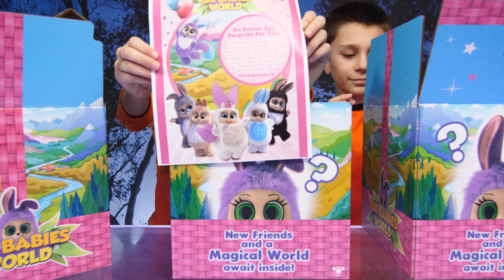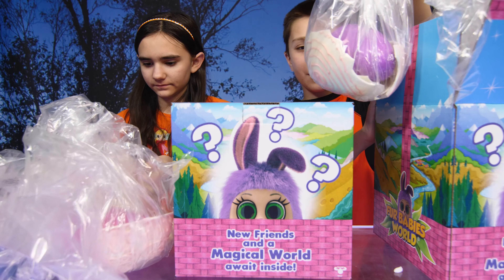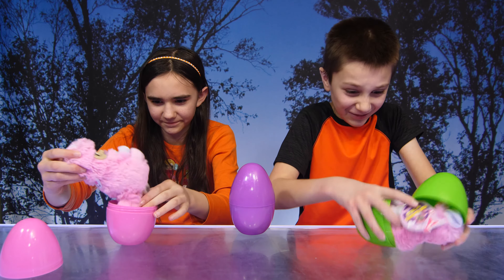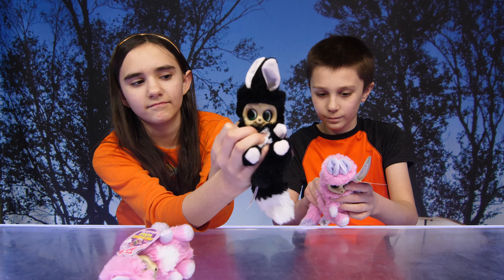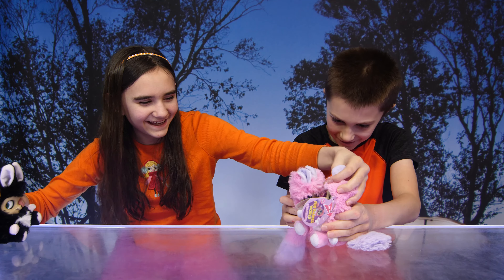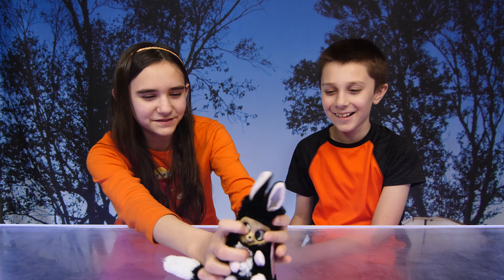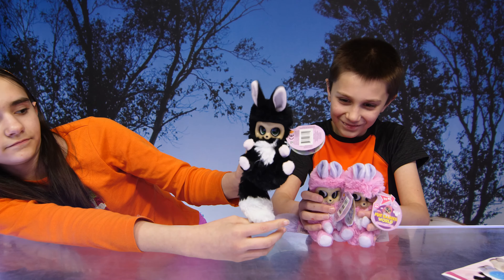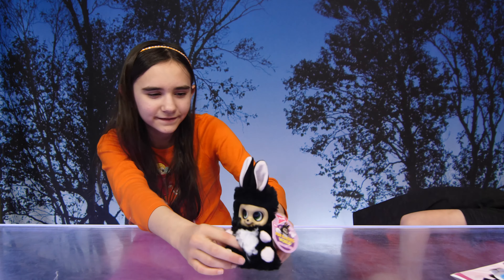GIANT SURPRISE BOXES WITH FUR BABIES FILLED CHOCOLATE EGGS!!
Watch as Lindsey and Michael open giant surprise boxes with Fur Babies filled chocolate eggs!  What's inside these mystery boxes?

About Us:
We're a family of four with a love for the outdoors, claw machines, toys and having fun!  You never know what adventure we will take you on next!  On our family friendly vlog channel you'll find us doing all the things we love including playing games, especially claw machines, challenges, family vlogs, stunts and taste tests. We like to go to amusement parks, going on rides, the beach and the boardwalk.  Michael and Lindsey love to review toys and collect a wide array of products including Beanie Boos and anything kawaii and plush, Hot Wheels, Animal Jam, Roblox, Shopkins, Transformers, R/C remote control and interactive toys, Schleich figures and many other collectibles.  Michael's favorite things include short course trucks like Traxxas, Jurassic World and anything dinosaur related.  Lindsey's favorite things include doll collecting, Barbie, art, Disney Descendants and everything kawaii.  We'll also take you on family road trips, shopping hauls, toy hunts, treasure hunts, arcade adventures and all of the awesome toy and product events we go to.